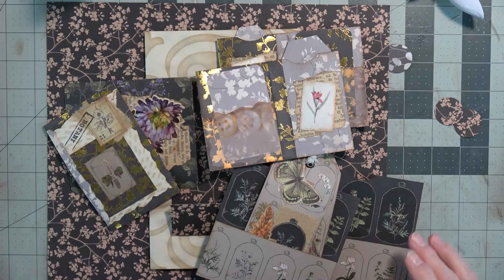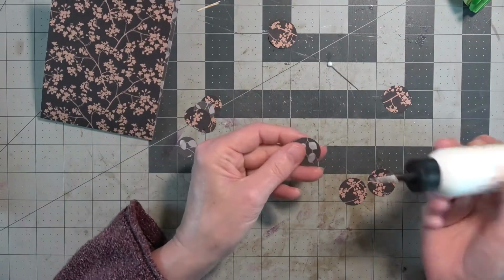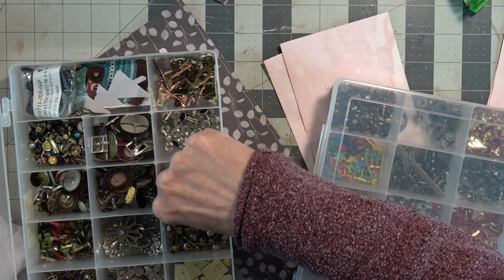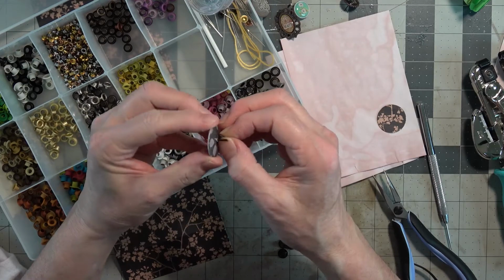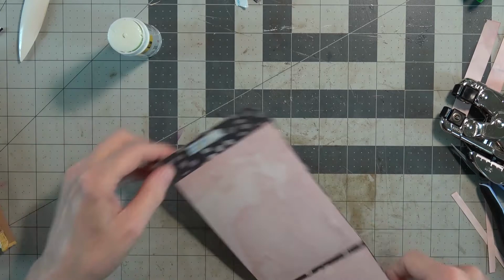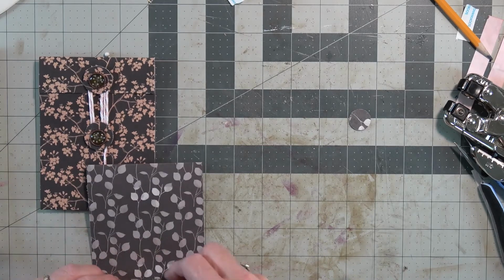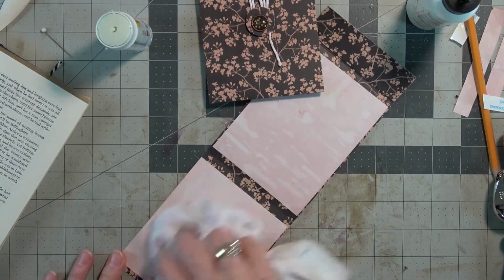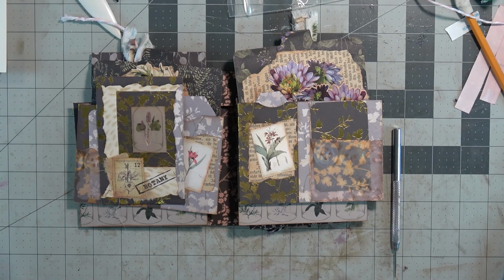Craft with Me - The Paper Pad Project - More Accordion Pocket Ephemera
I am continuing to work on the paper pad; creating some more ephemera for the accordion pockets.  These will eventually make it to my Etsy shop when I finish getting all the accordion pockets filled.